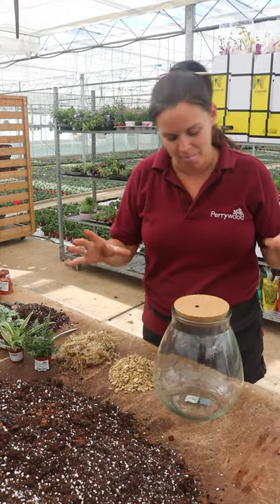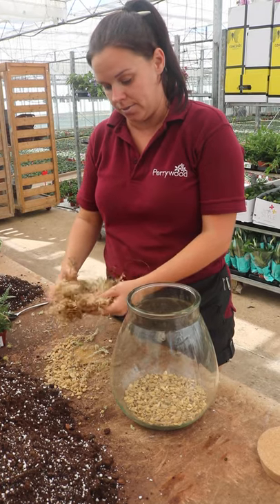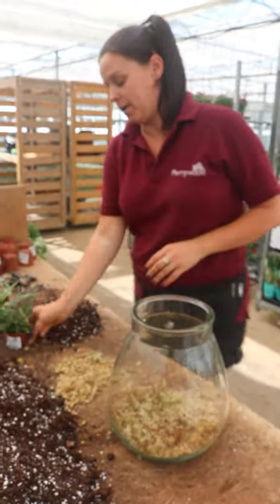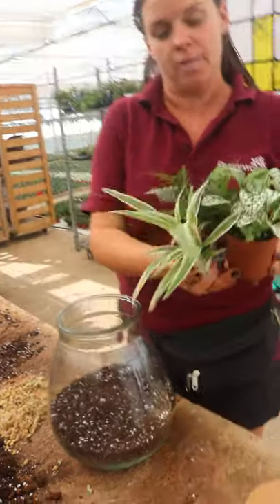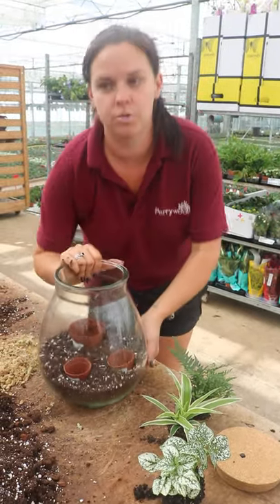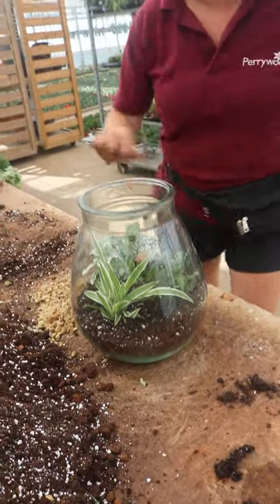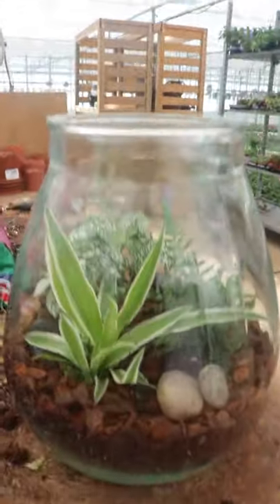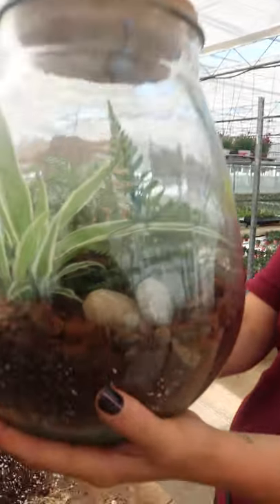How to create your own eye catching terrarium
We know some of you have missed our terrarium workshops this year so we thought we’d give you a tutorial on how to make one at home.